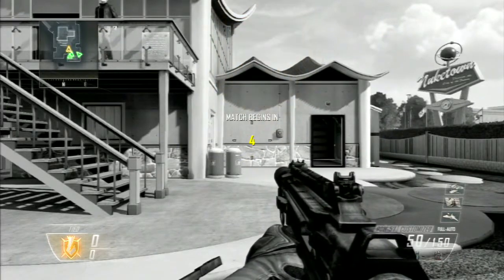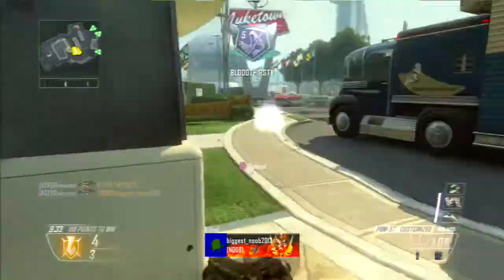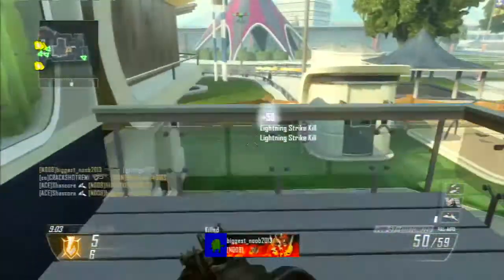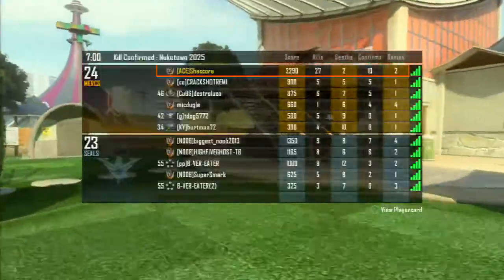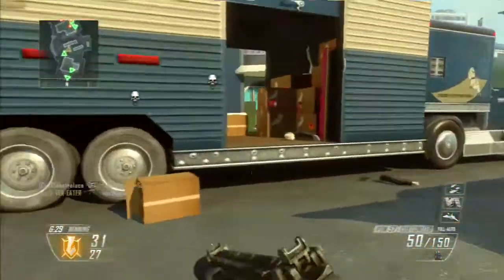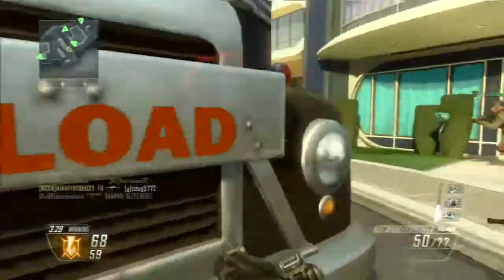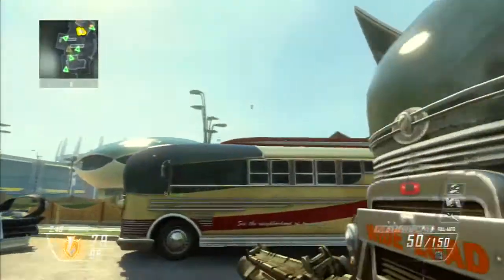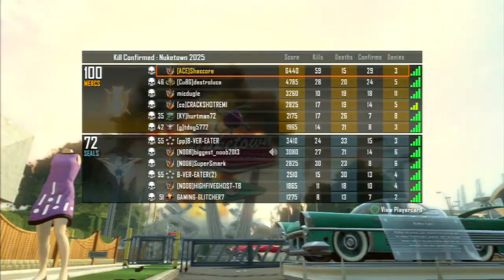CoD Black Ops 2-100 Video Uploads (Swarm Gameplay Nuketown 2025)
Shascore is playing Black Ops 2 and he wants to talk about 3WayGaming reaching 100 video uploads and wants to know what you guys are wanting for a special.
CoD Black Ops 2 Nuketown 2025 Swarm Gameplay